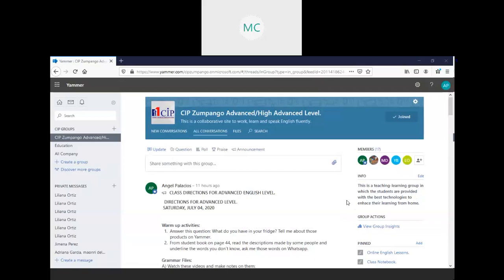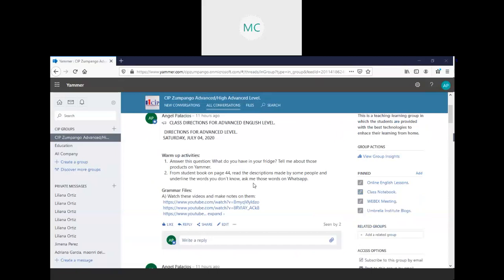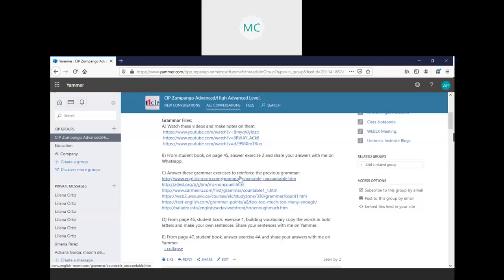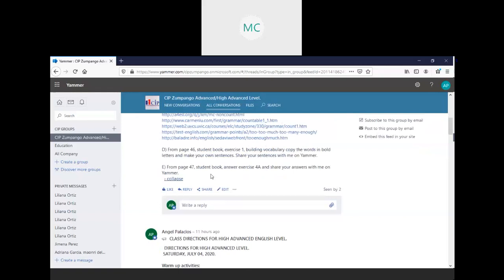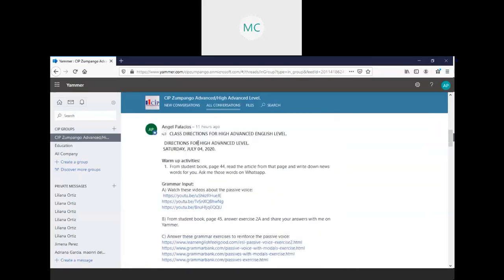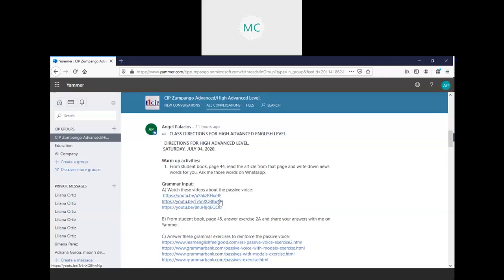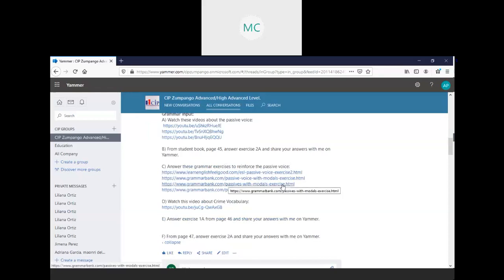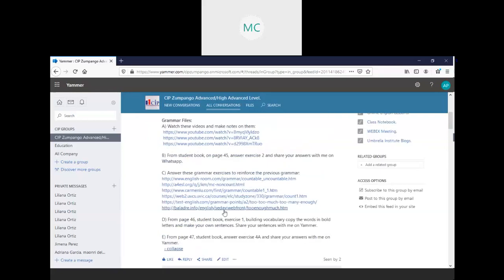CLASS DIRECTIONS FOR JULY 04, 2020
These are the class directions for our today´s class on July o4, 2020.